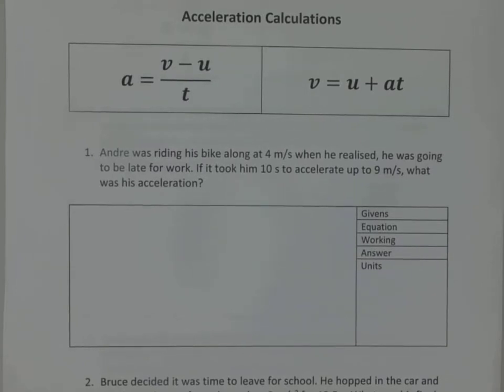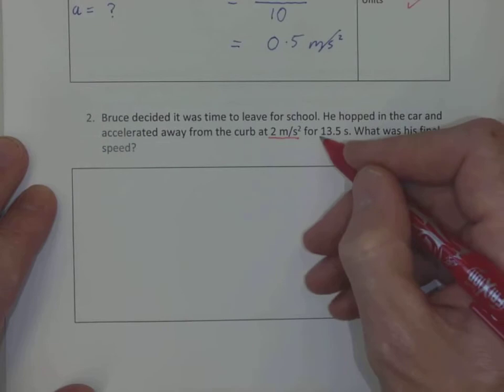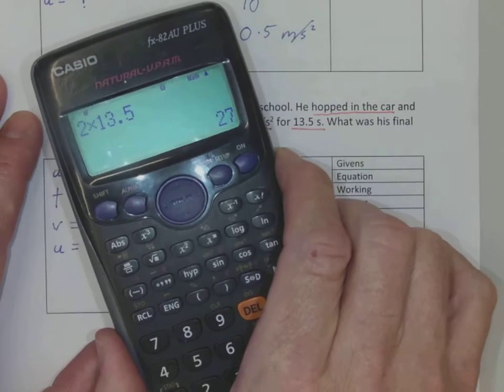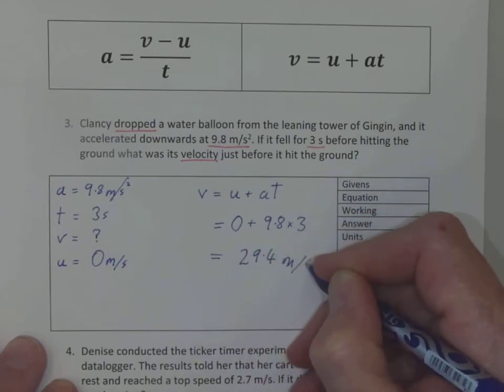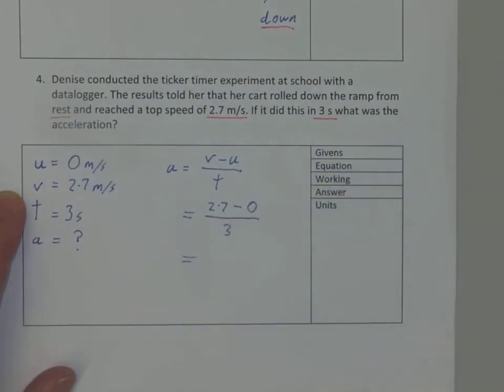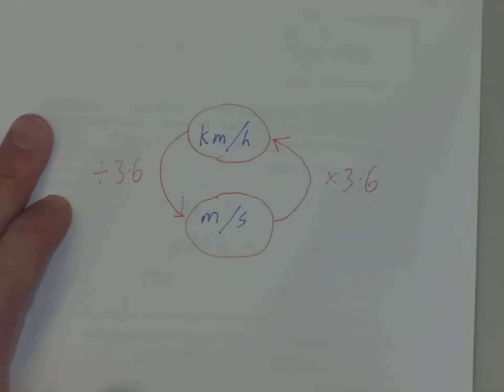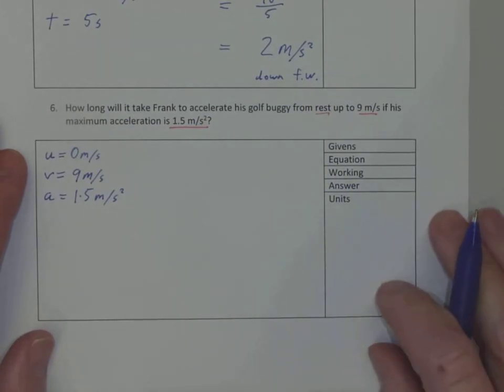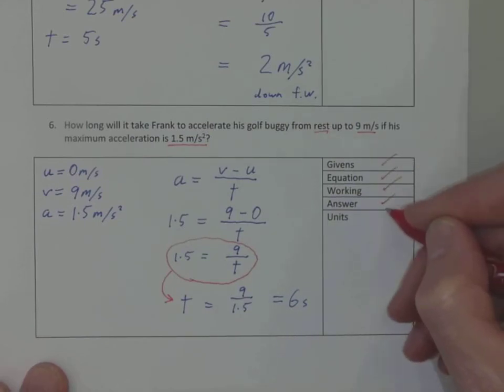Acceleration Calculations 1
In this video I demonstrate some simple acceleration calculations. In one of them there is a unit change from km/h to m/s and in the last one I rearrange an equation.